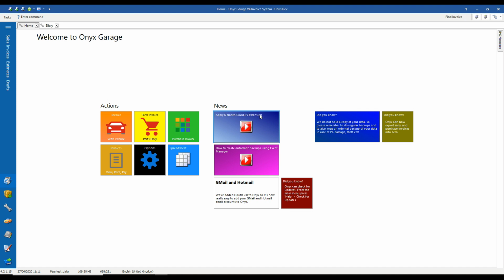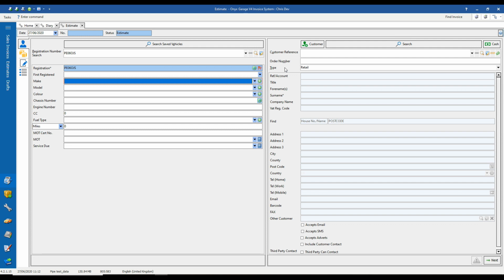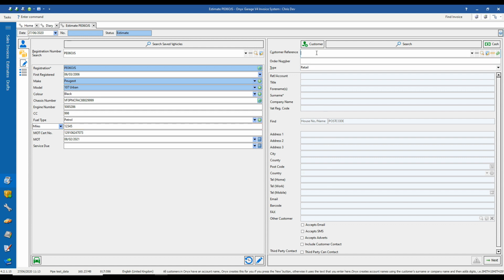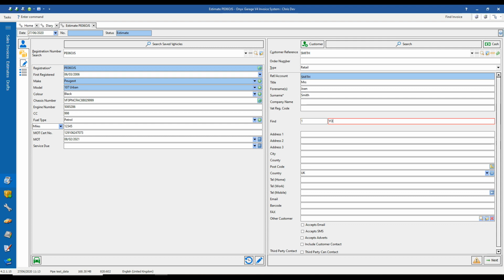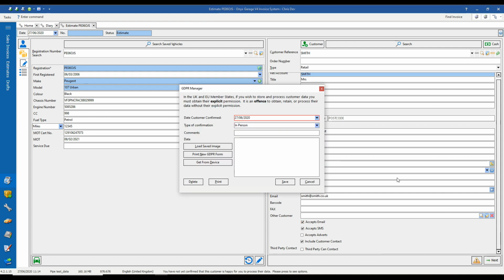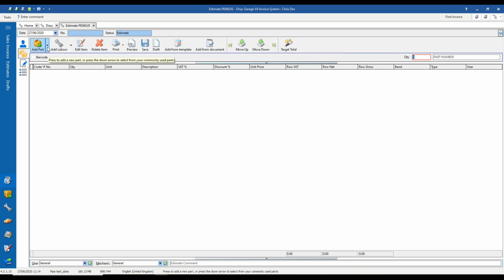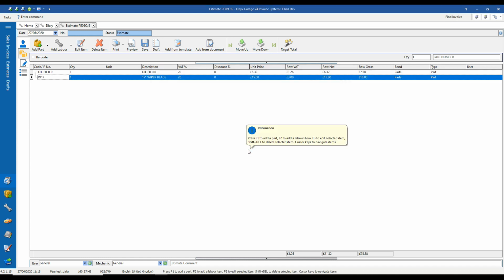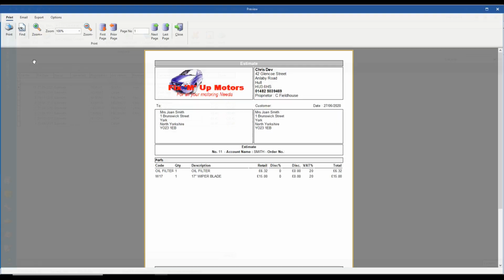Onyx Garage Invoice Software - Workflow Part 1, Create an Estimate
In this series of videos we show how you can create an estimate, then convert the estimate to a job card, and then finally to an invoice. Please note, this workflow example is optional, if you prefer, you can create a job card or invoice directly.